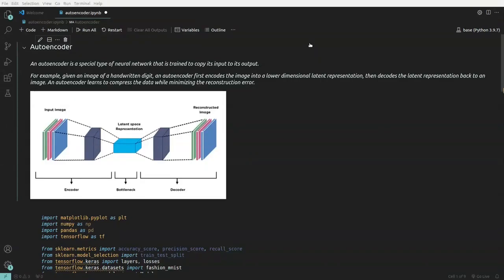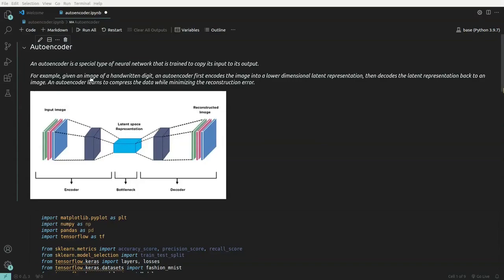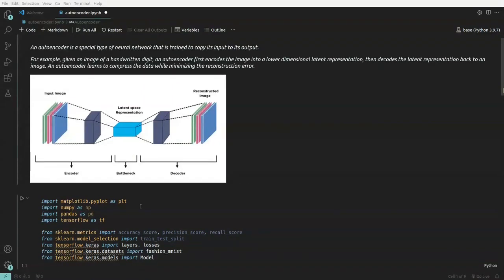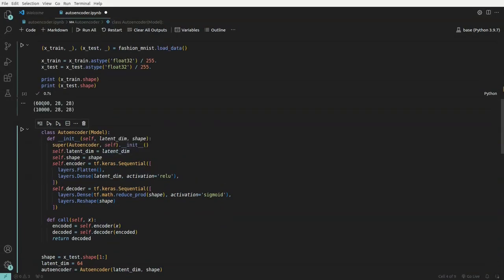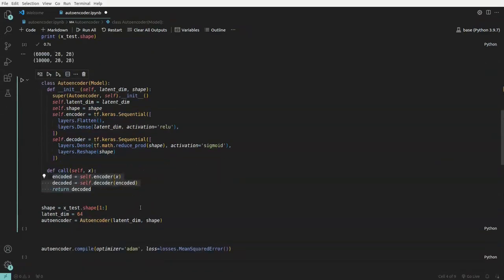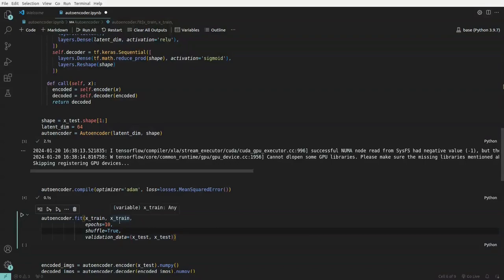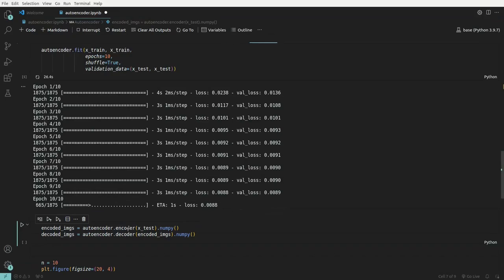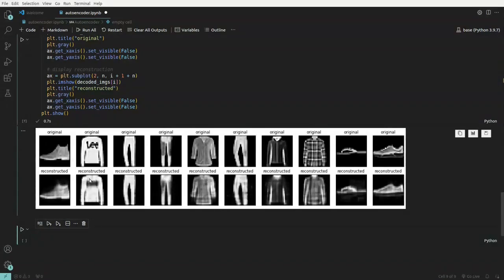Building a Simple Autoencoder with TensorFlow | Easy Guide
In this video, we will walk you through building a simple autoencoder using TensorFlow. Whether you're new to deep learning or looking to expand your knowledge, this step-by-step guide will help you understand the fundamentals of autoencoders and how to implement them with TensorFlow. Learn how to preprocess data, build the autoencoder architecture, and train your model for effective results.